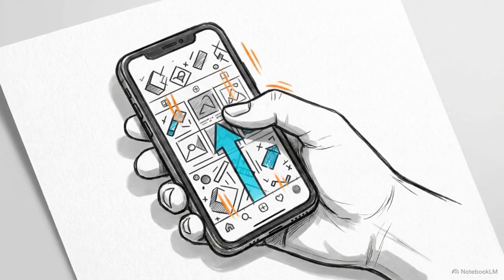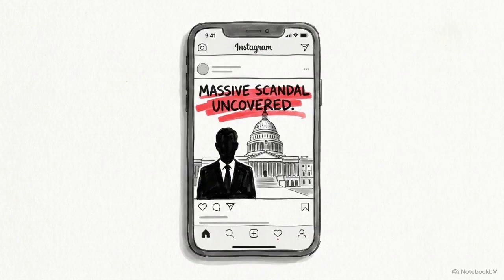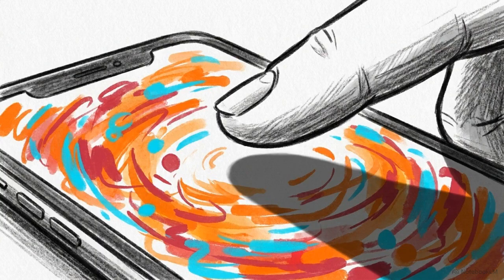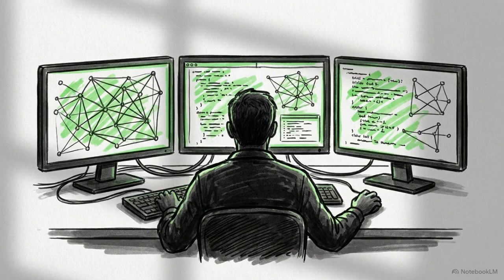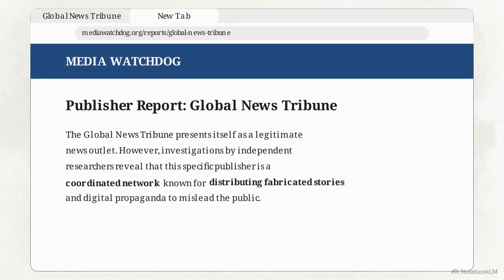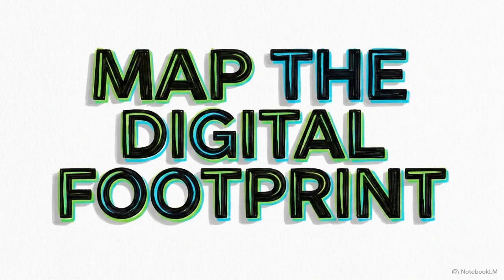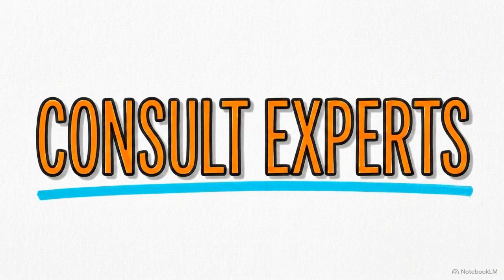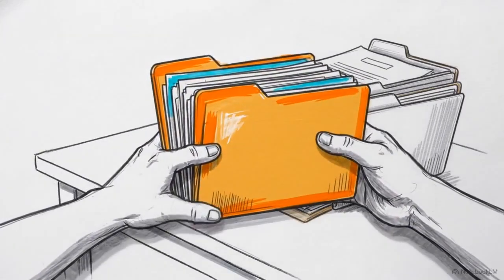Verify Before You Share The 5 Step Misinformation Checklist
Deepfakes and Digital Safety

Description:
With the rapid rise of generative AI, the historic baseline of "seeing is believing" is collapsing
. Today, synthetic media, realistic deepfakes, and sophisticated impersonation schemes present unprecedented challenges to the very foundation of public trust and professional journalism
In this episode, we explore the modern digital landscape, the structural vulnerabilities faced by traditional media, and the practical digital safety strategies you can use to protect your accounts and verify what you see online
What We Cover in This Episode:
The Death of "Seeing Is Believing": How artificial intelligence can convincingly imitate voices, faces, and actions, making traditional audio and visual evidence less dependable
. We also explain the "liar's dividend"—a phenomenon where public figures can dismiss authentic evidence by claiming it was fabricated
Challenges Facing Modern Journalism: Why public trust in journalism is declining amid political polarization, economic pressures, and recommendation algorithms that actively boost outrage and emotional content over factual accuracy
The Verification Toolkit: Actionable steps you can take to separate fact from manipulation, including lateral reading (leaving an unfamiliar site to investigate its source elsewhere) and utilizing reverse-image searches
Essential Digital Hygiene: How to shield your identity and assets from phishing and impersonation scams using strong, unique passwords, multifactor authentication (MFA), and prompt software updates
Future Strategies and Provenance: A look into new technical solutions, such as the Coalition for Content Provenance and Authenticity (C2PA) standards, which attach tamper-evident information to digital content to document its origin
Your Digital Safety Checklist
Pause before sharing: A few minutes of verification prevents false information from reaching thousands of people
Read laterally: Do not judge an unfamiliar website solely by its appearance; open additional tabs to research the publisher and the claims
Protect your credentials: Keep your accounts secure by using long, unique passwords, a password manager, and multifactor authentication (MFA)
Be skeptical of urgency: Scammers rely on manufactured urgency to demand immediate action. Independently verify any unexpected financial or account requests before responding
Trusted Verification Resources Mentioned
AP Fact Check
Reuters Fact Check
PolitiFact
FactCheck.org
Google Fact Check Explorer